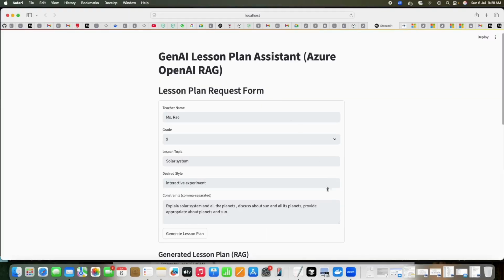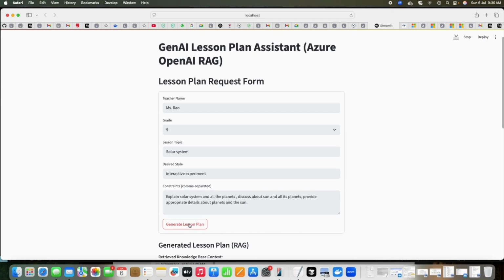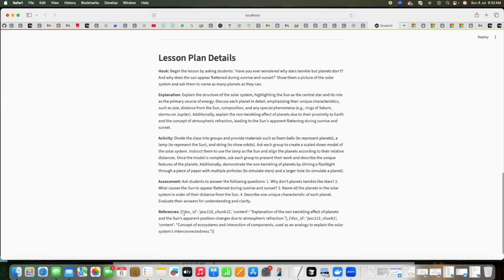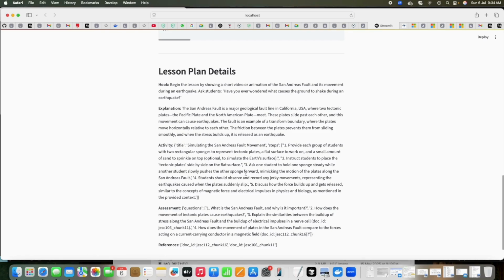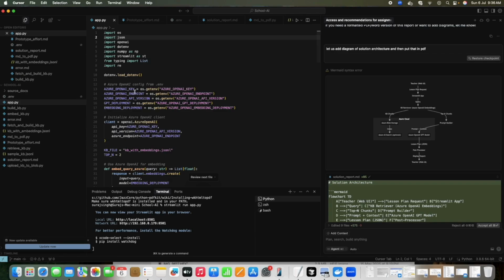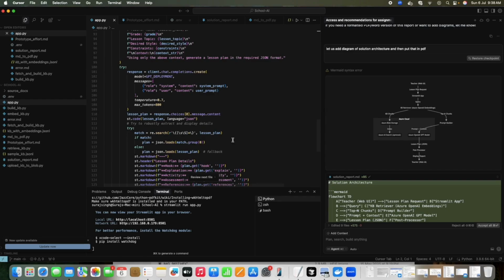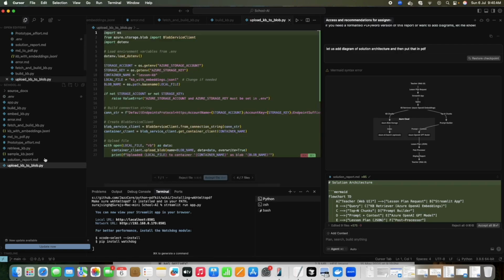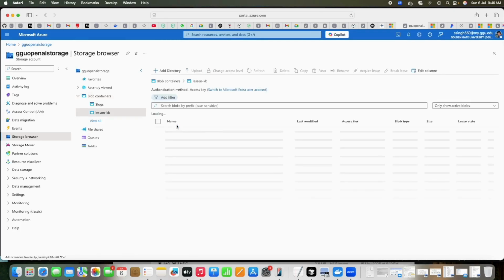Building Teacherbuddy Application that leverages Azure open AI+ RAG + Azure AI search features